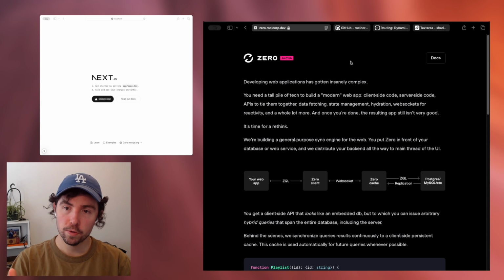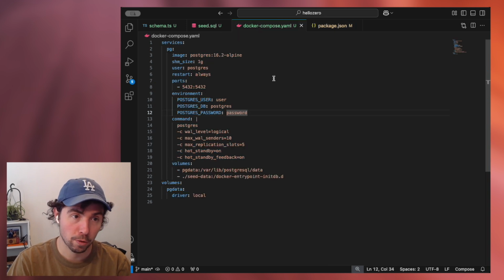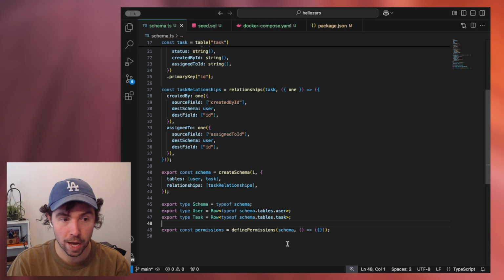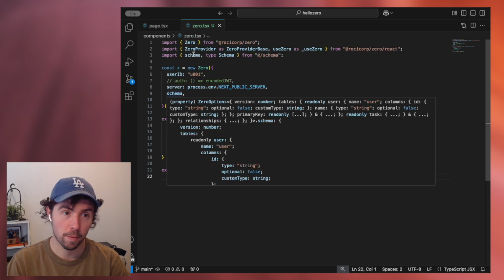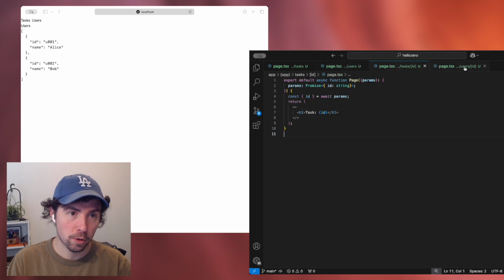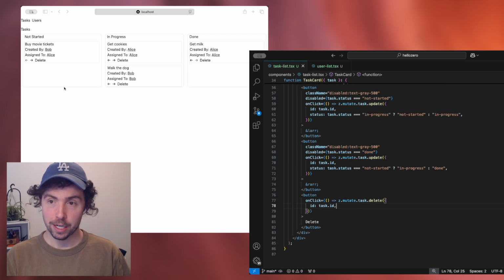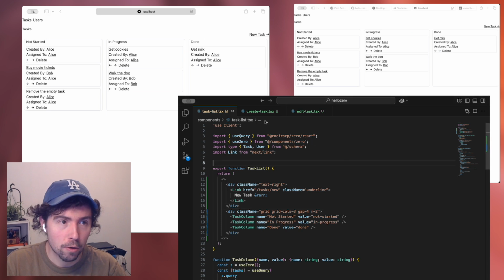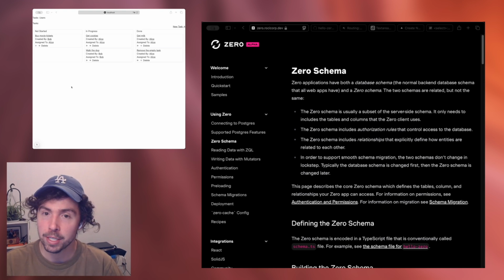Intro to Zero Sync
A quick intro to Zero Sync, the new local-first sync engine from Rocicorp. I cover setting up a development environment with Zero in a NextJS application, including:

- Local development stack
- Docker database setup
- Development sync server implementation
- Zero integration with React
- Schema definition
- Data querying and mutation patterns

For developers interested in building responsive, offline-capable applications with seamless data synchronization.